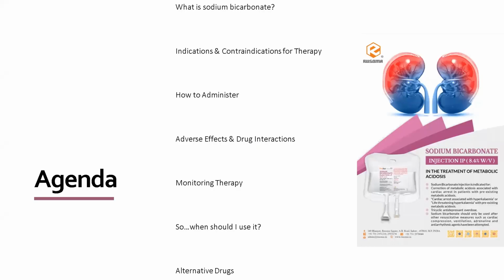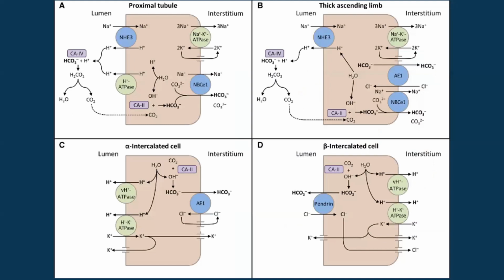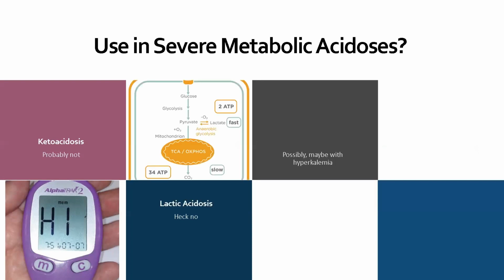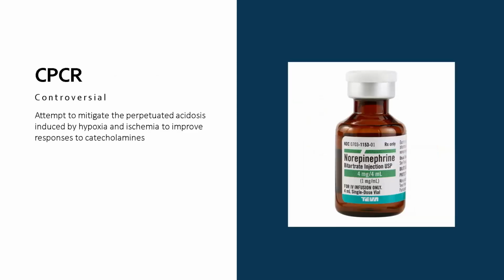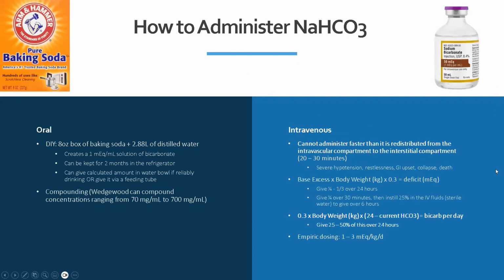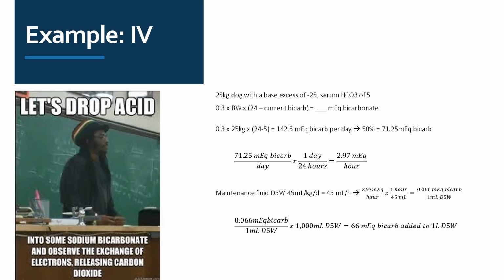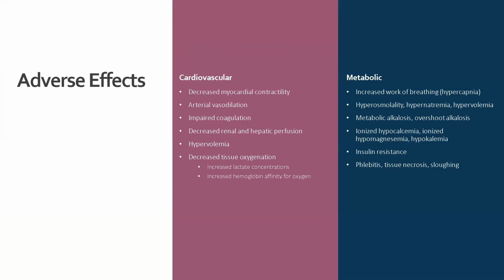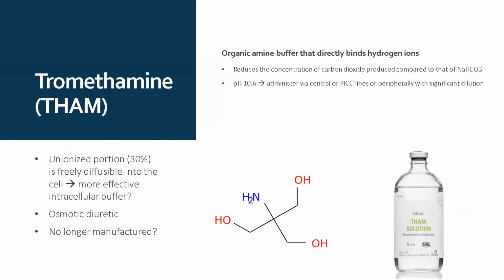Everything You Need to Know About Bicarbonate Therapy in Veterinary Medicine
Does the thought of using bicarb make you anxious? I felt the same not too long ago...Well have no fear! This video summarizes everything you need to know (and then some) about bicarbonate, its indications, contraindications, adverse effects, drug interactions, and how to use it IV or enterally. Don't let anxiety take away a great tool to correct your patient's acidosis and make them feel better faster!